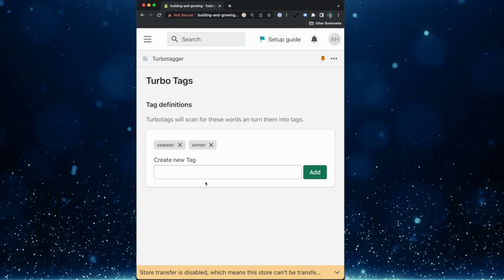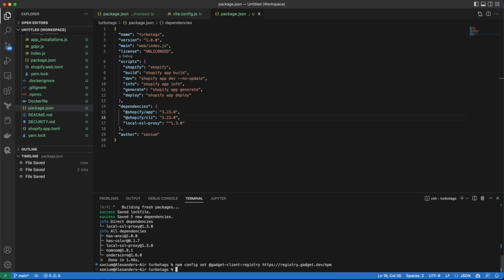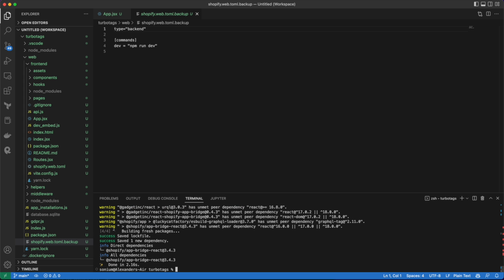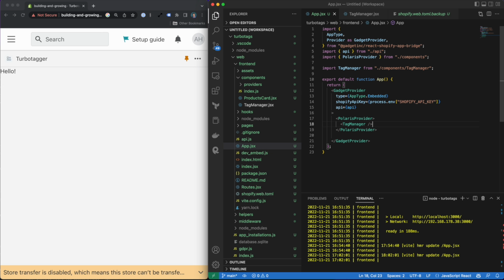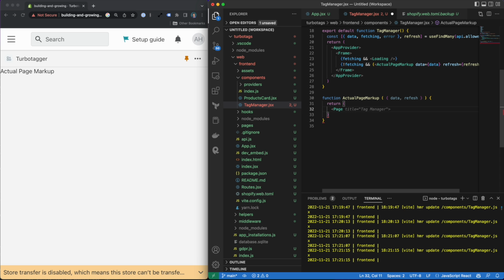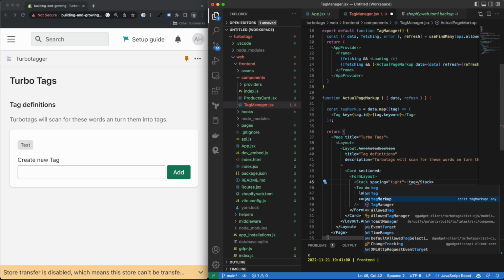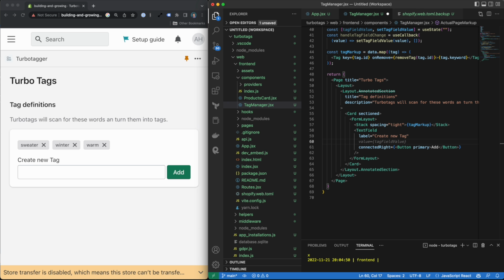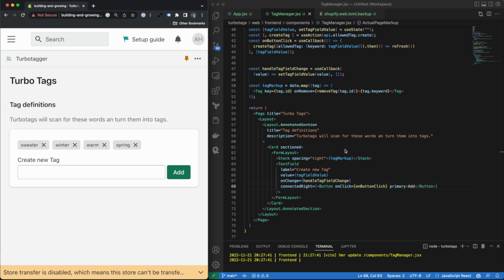How to build a Shopify App fast with Polaris, CLI and Gadget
Here I show you how to build an embedded Shopify App admin interface with Polaris, Shopify CLI and Gadget.